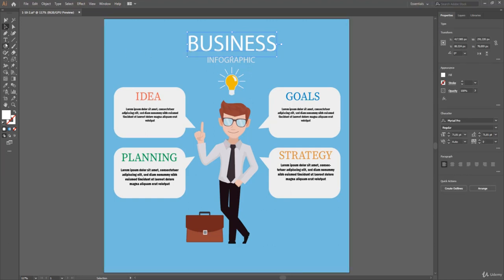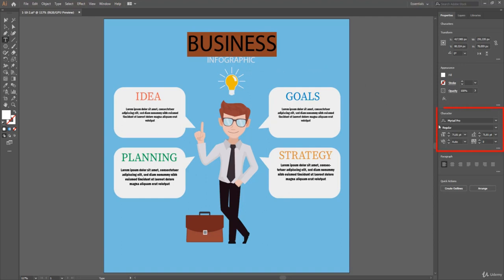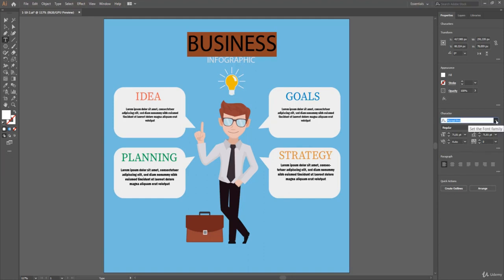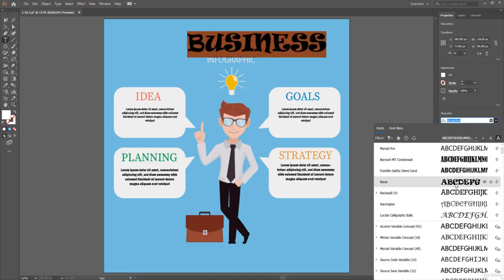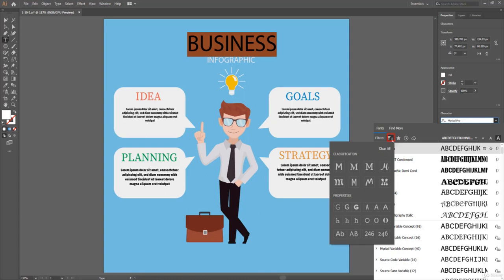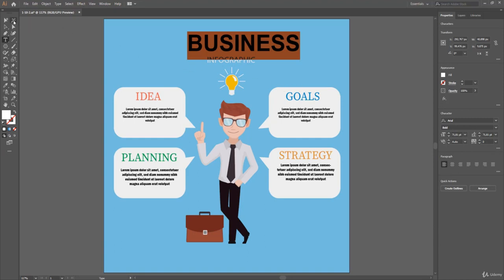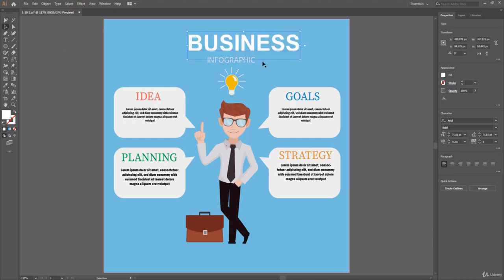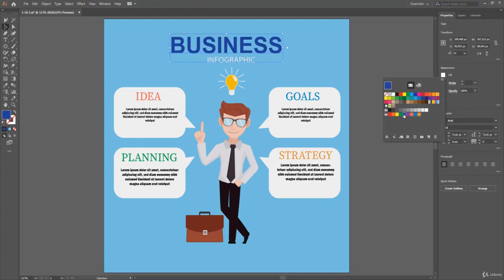3 Formating a text